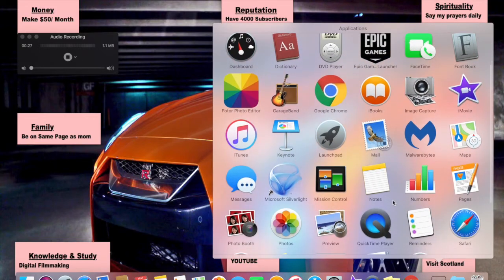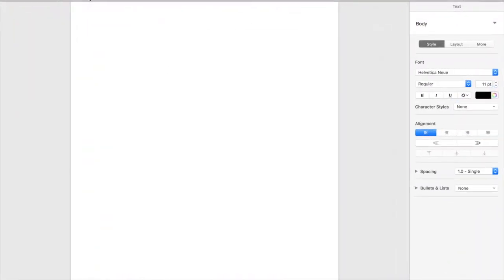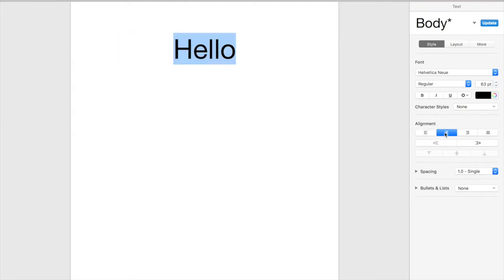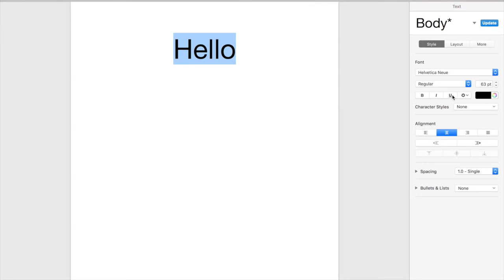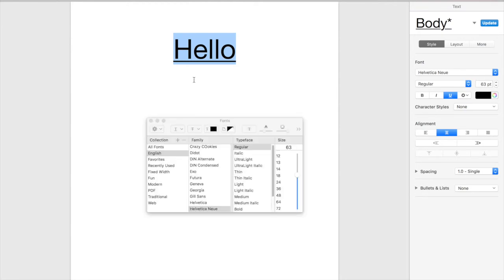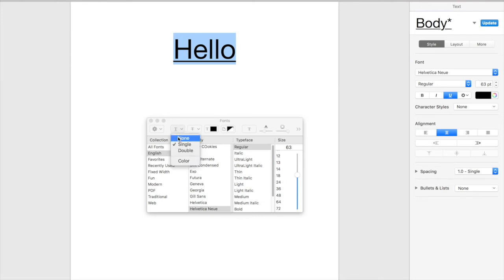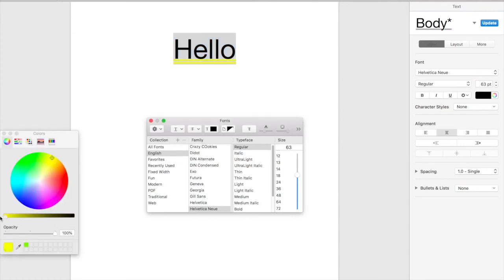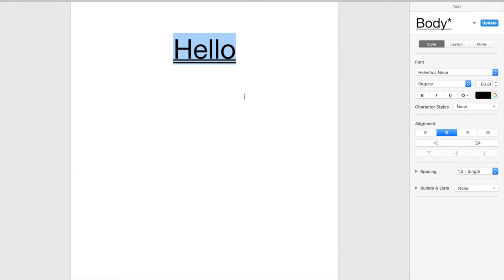How To Double Underline In Pages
A lot of people dont know how to double underline words in pages. That is totally fine because I am here to show you how to do that.